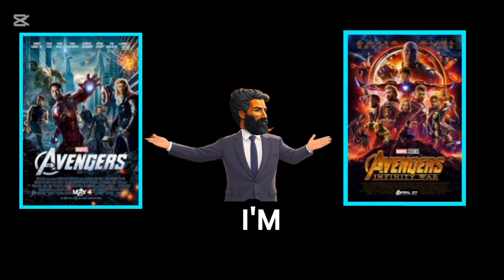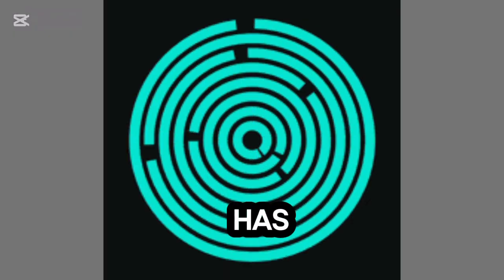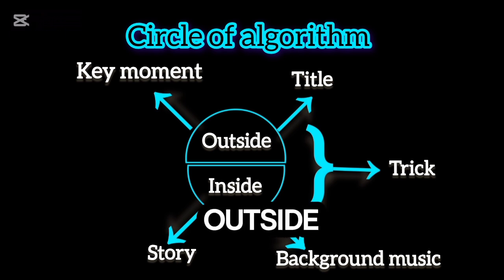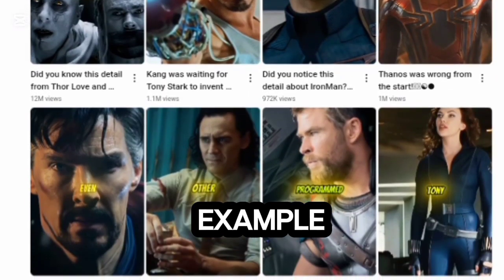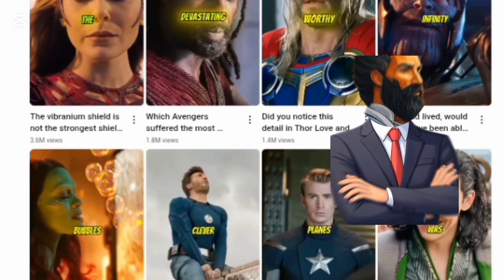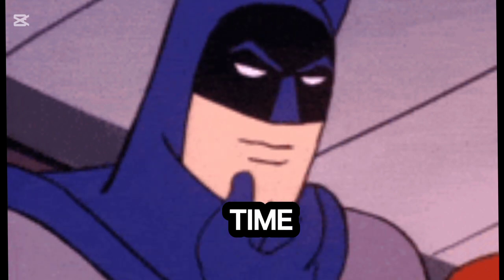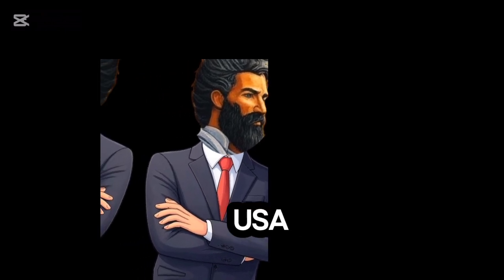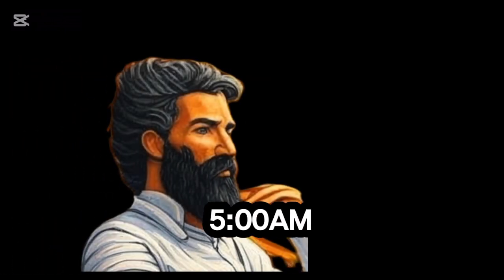This Make My Shorts Go Super Viral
In this video, I’ll show you how to make viral YouTube Shorts using the best free and powerful tools. Perfect for beginners or creators looking to grow fast.

Watch till the end to see how I combine these tools to make viral Shorts that get more views and subscribers.